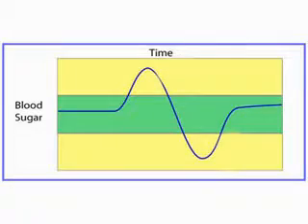Weight loss, Sugar Addiction, Glycemic Index, GI, Nutrition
dealing with sugar addictions. Weight loss, Sugar Addiction, Glycemic Index, GI, Nutrition Glycemic Index You can improve your health, reduce sugar cravings, have more energy, lose weight, control your appetite & hunger, just by eating low GI food. Most fruit is low to medium GI. Improve your diet and wellness.